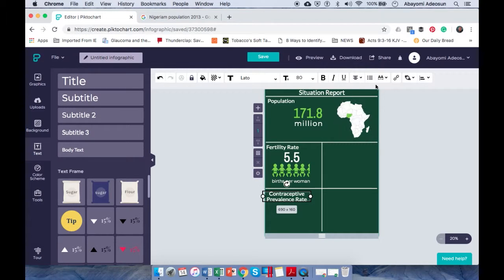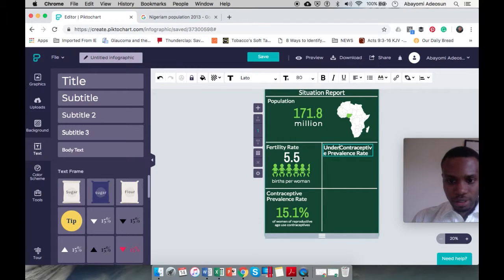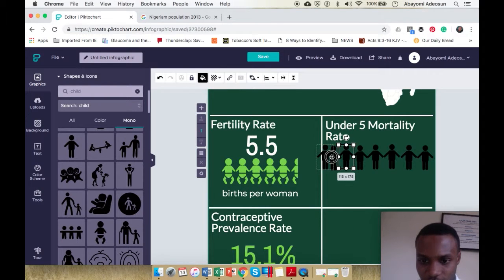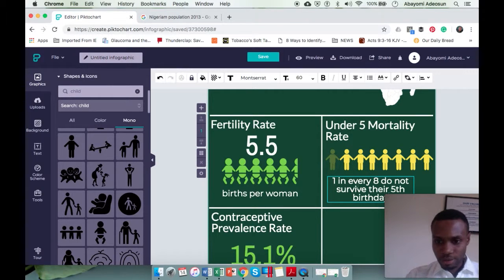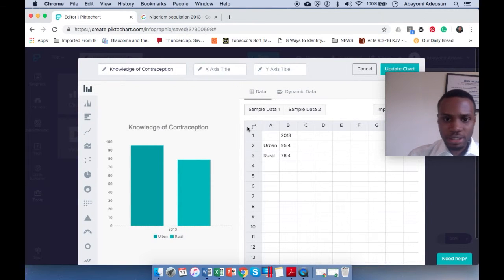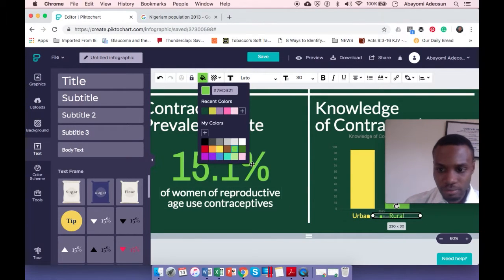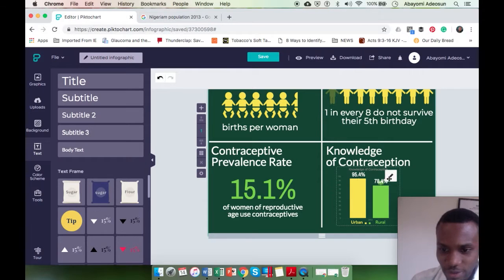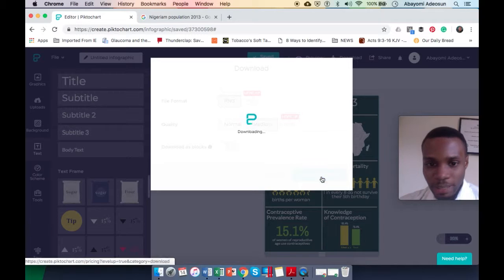Creating Infographics With Piktochart 4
Learn how to use Piktochart to create stunning infographics.